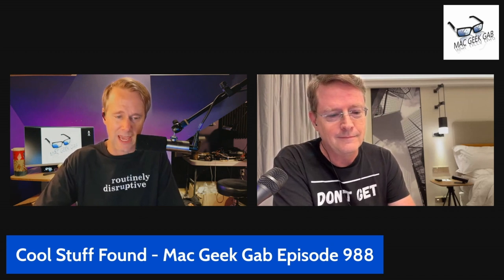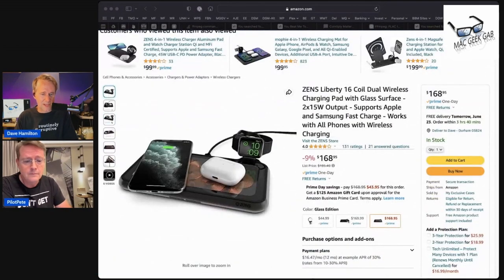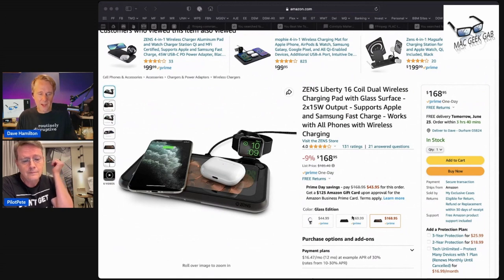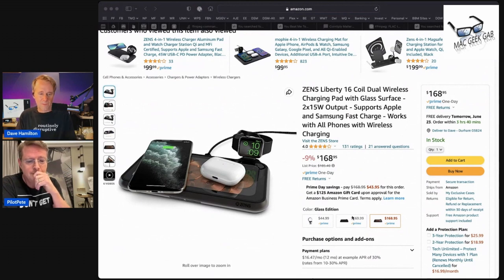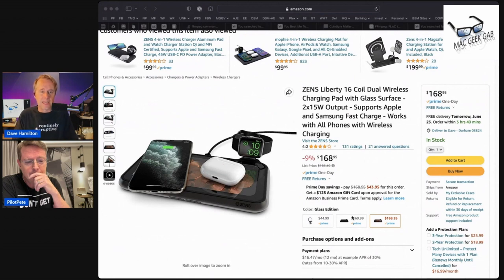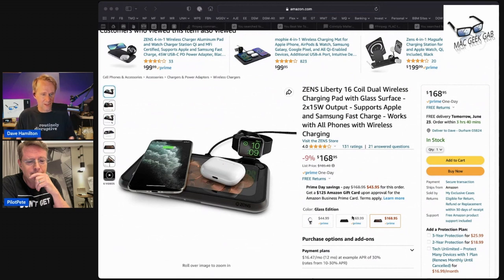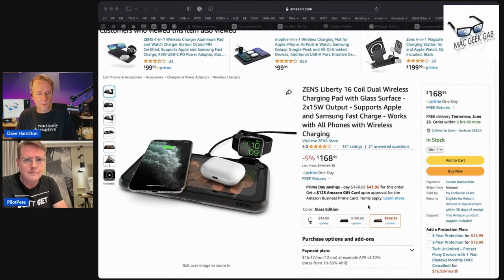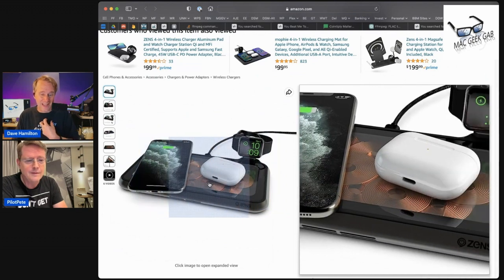16 Coil Wireless Charging Station: ZENS Liberty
Join us as we dive into an intriguing piece of tech - the Zen's Liberty Wireless Charging Pad.  With its 16-coil system, it allows you to place your phone, AirPods, or other devices anywhere on the pad for charging. It even includes a plug-in feature for your Apple watch, which makes it a one-stop charging station for all your Apple devices. What sets the Zen's Liberty apart is its design - it comes in both a sleek black surface and a transparent one, offering a peek into the coil system beneath.